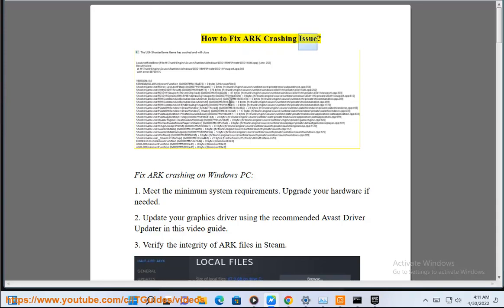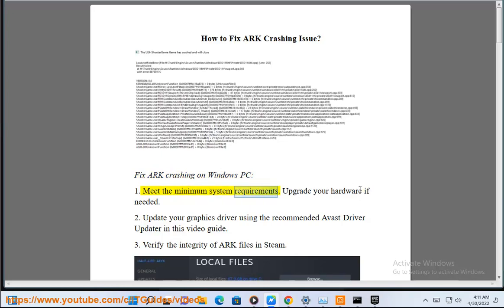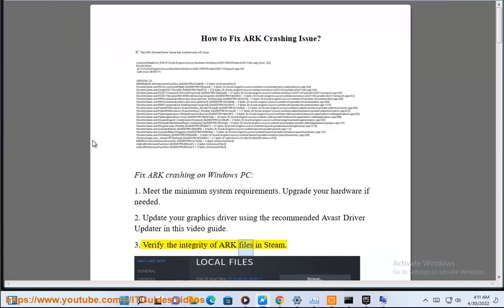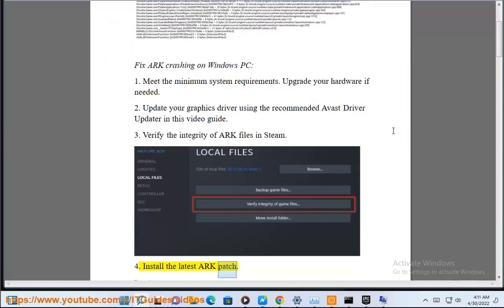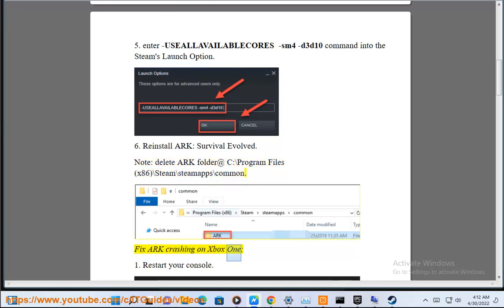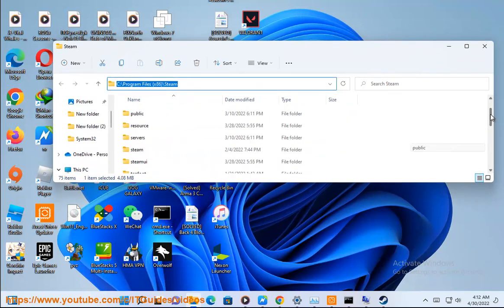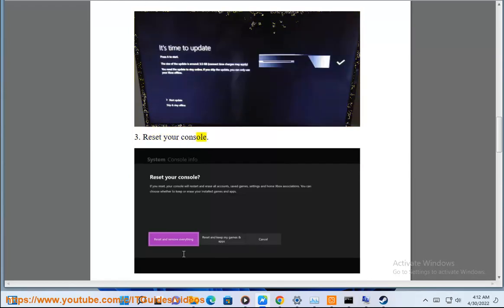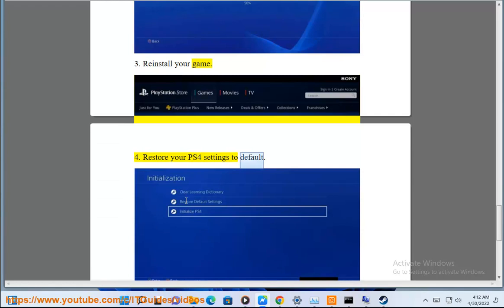Fix ARK Crashing Issue on Windows/Xbox One/PS4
Here's how to Fix ARK Crashing Issue on Windows/Xbox One/PS4. Run Avast Driver Updater@ to keep all your device drivers up-to-date effectively.